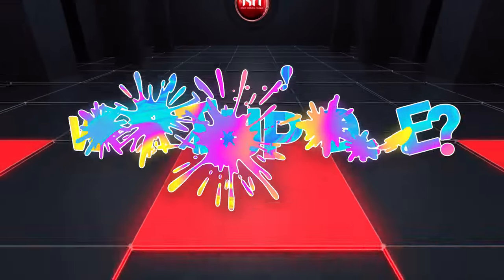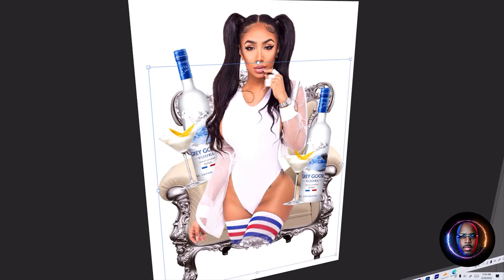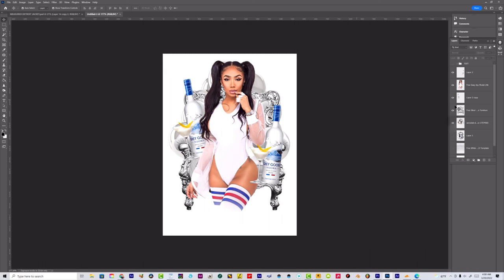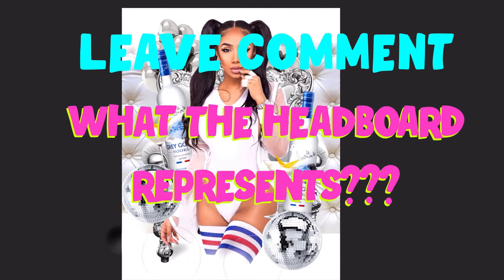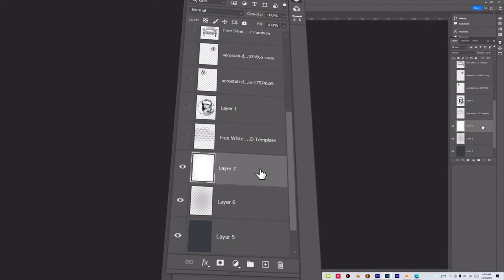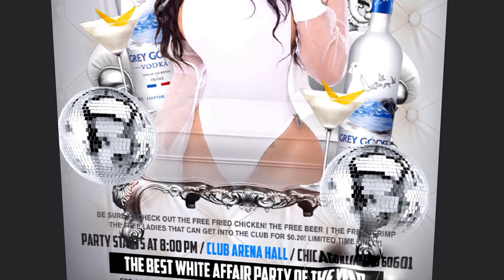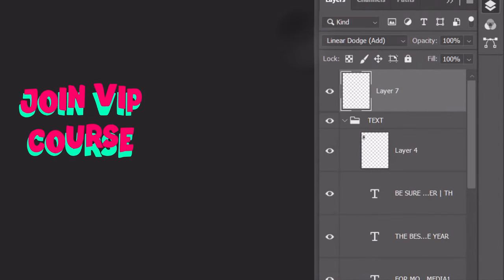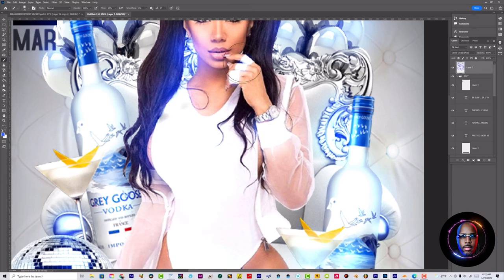How To Make a Flyer Design in Photoshop Tutorials for Graphic Designers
How To Make a Flyer Design in Photoshop Tutorials for Graphic Designers Flyer Design
Make sure to go get your hands on these PSD Assets, it will 100% speed up your production time with photoshop. Also, I'm running a great special, so go over there to check it out RIGHT NOW!!!

Party Flyer Photoshop Tutorial and training sessions. Today graphic design is essential to branding and moving forward in today's world of digital media. Knowing how to put together media, club event flyer designs and the like will always give you a heads up above the competition. Learning how to make flyers in photoshop will keep you relevant in 2019. Social media has taken over the airwaves of TV and traditional radio, so take full advantage of these much-needed entrepreneurial tools.

Practice this session by using these files. After you download the files, open them up with a zip extractor and watch this video step by step. After you're done with the work, submit the finished project to me for review. The best will be featured on an upcoming tutorial, displayed on the monitors in my studio, and promoted to the viewers. Gain access to my personal vault of free fonts brushes and png files NOW!!!

In this session, Ya Homie Grand Tizzle is going to teach you how to make a flyer in photoshop, as well as process newer photoshop tutorials for graphic designers. I've noticed an increase in more wanting to learn more about corporate and logo design photoshop. The flyer design in photoshop sessions is great, but the reach is far too small, so Google treats any new content as relevant...
You're going to learn so much more than just how to make flyers
how to make flyers on photoshop
how to make a logo in photoshop
photoshop tutorials on graphic design
photoshop flyer design tutorial
how to make a flyer
photoshop flyer